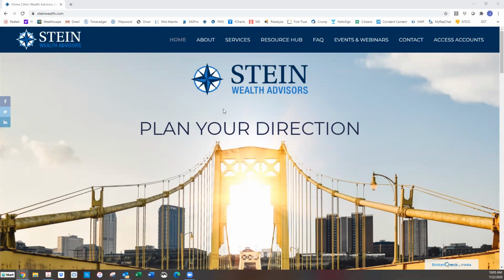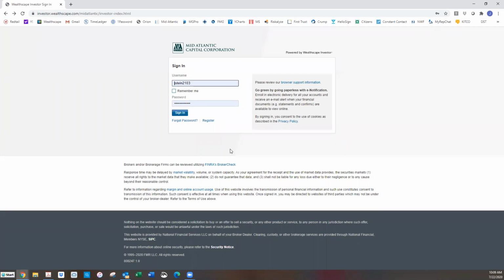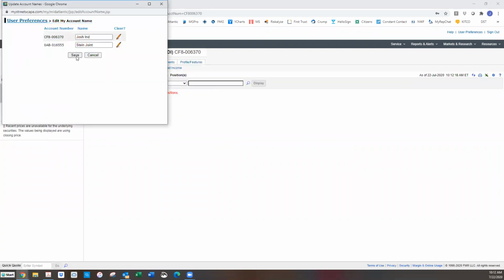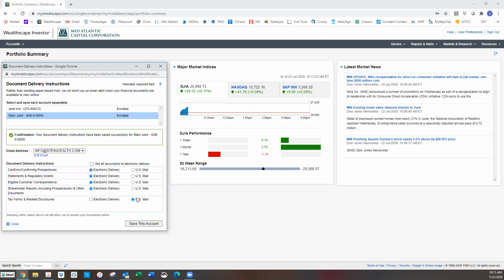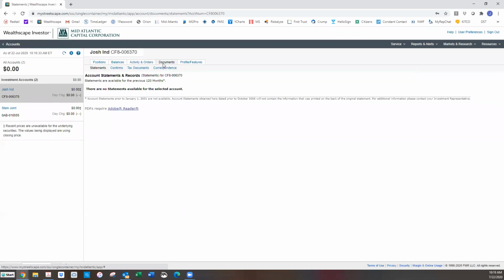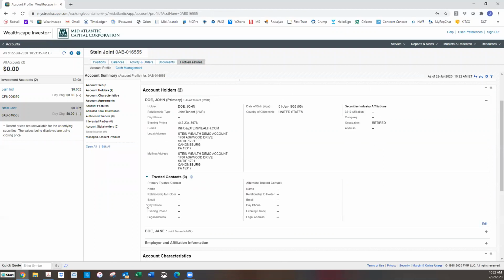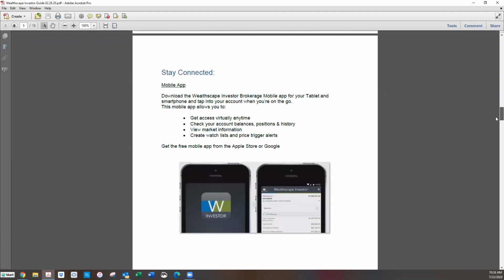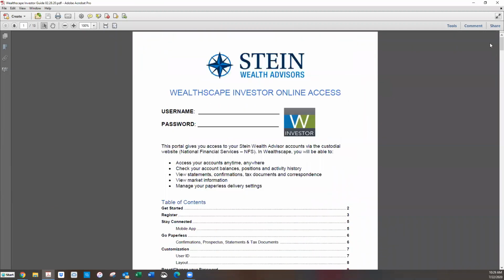SWA Tutorial - Wealthscape Investor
Find out how to view statements, confirmations, tax documents, correspondence and manage your paperless settings.